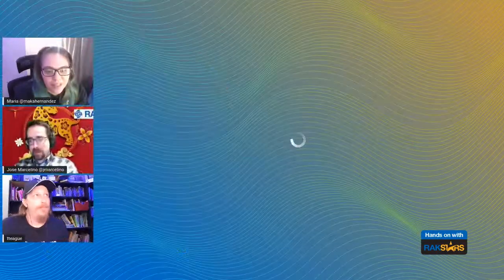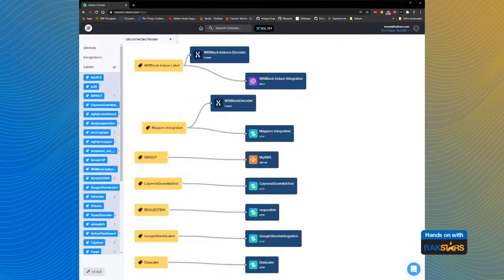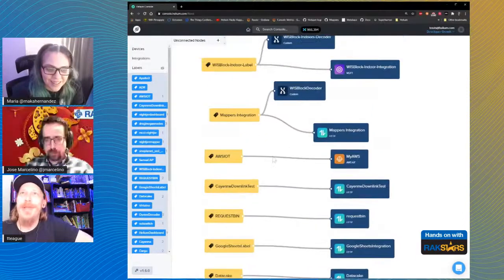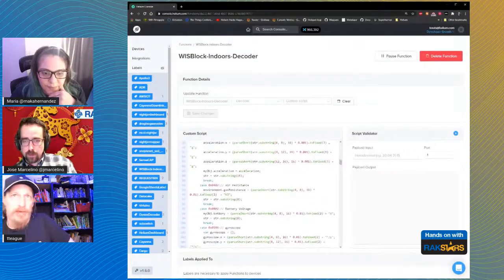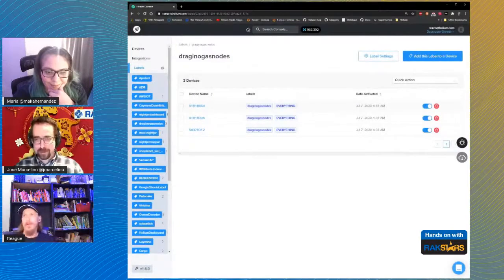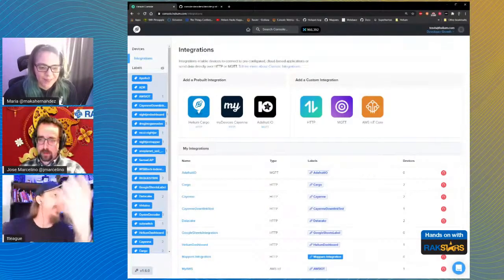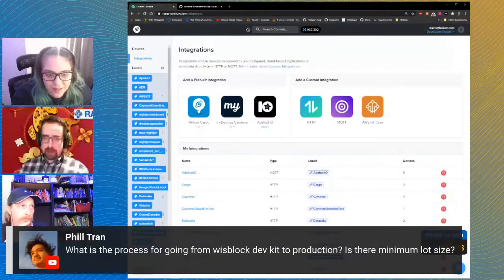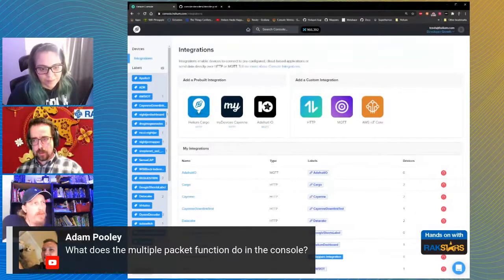RaoulT & Hands on with RAKStars Episode 13 with Travis L Teague